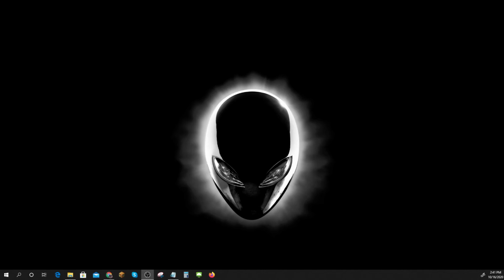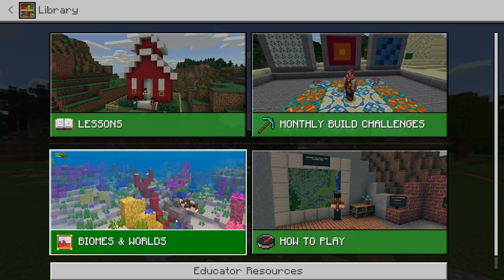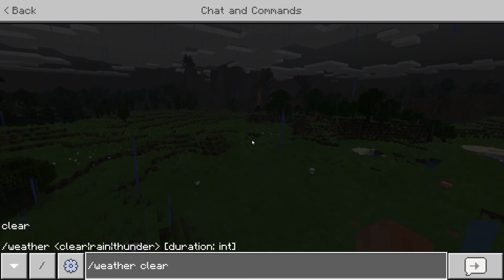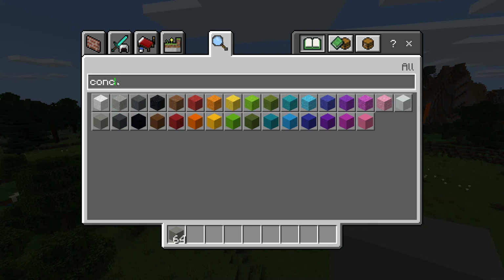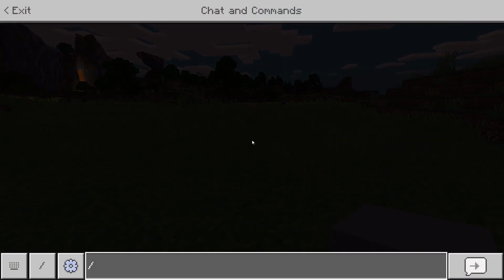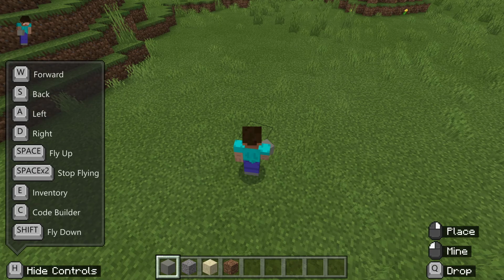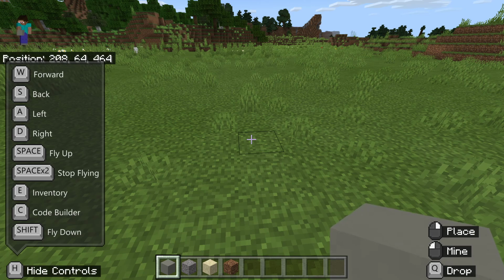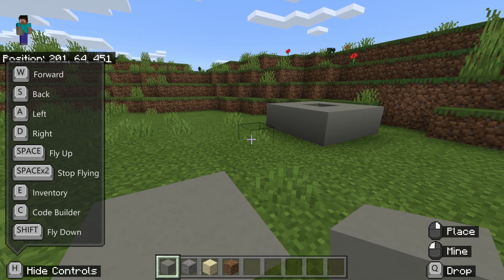Tutorial DESGN Construction Survey Sim Get Started In MineCraft